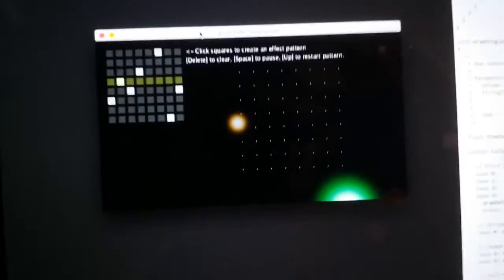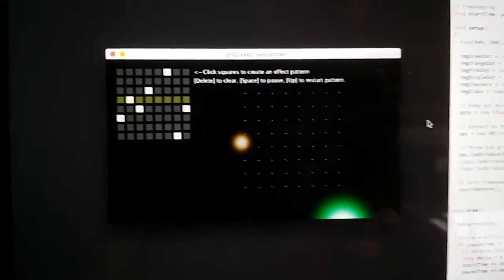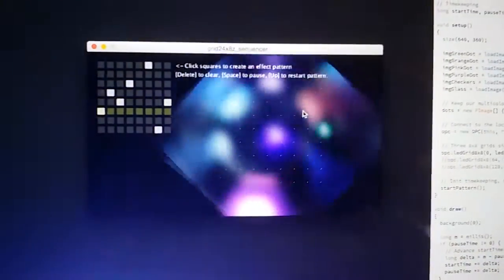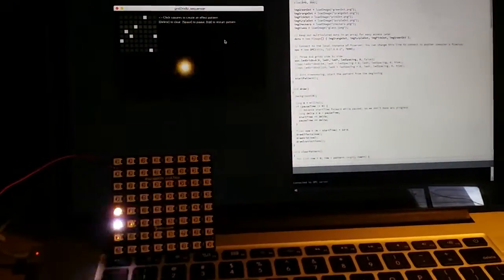Animation to Adafruit Fadecandy and Nulsom Rainbow Matrix (aka Neopixel Grid) WS2812B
Everything you need to get your Adafruit Fadecandy working! Expand info for links to products in this video.

Individual NeoPixel Rainbow Cell - These are individual pixels that can be strung together like the grid but with greater distances between pixels.

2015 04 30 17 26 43